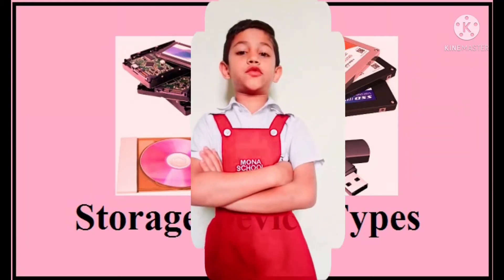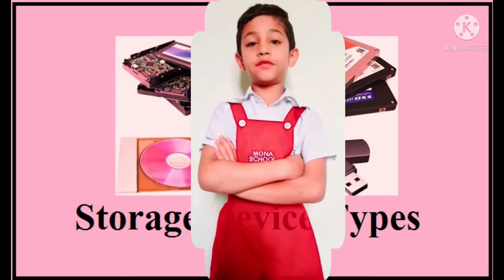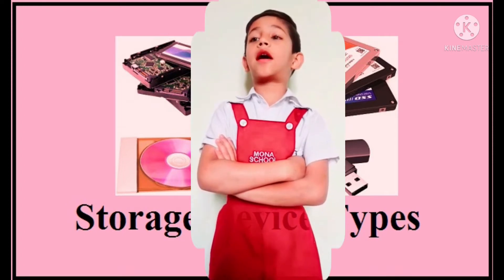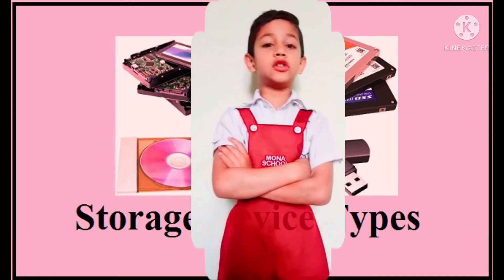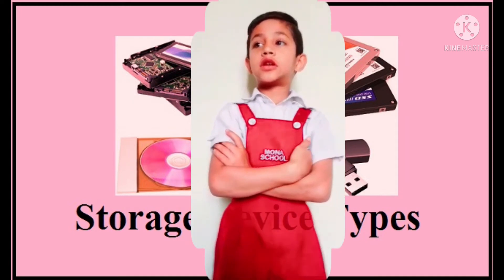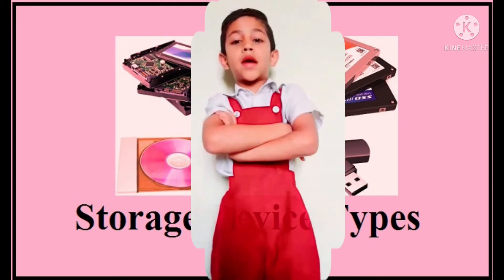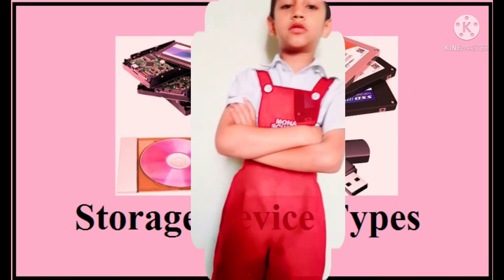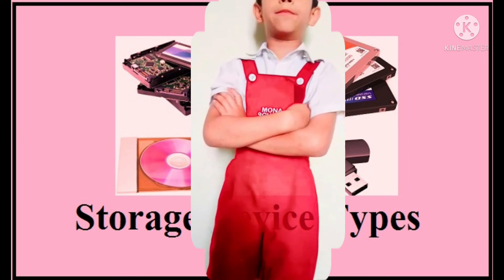storage devices of a computer ||| class -1 |zayn shaikh